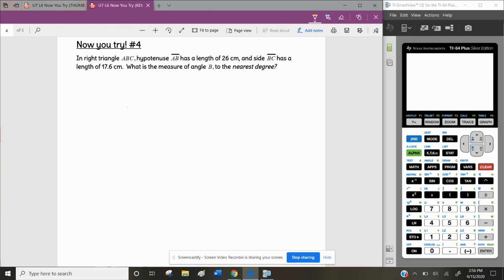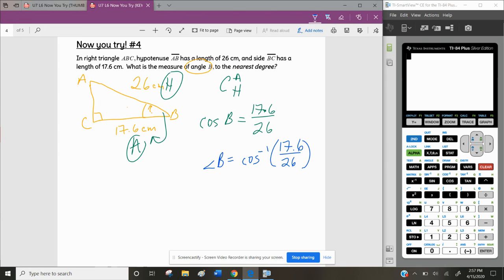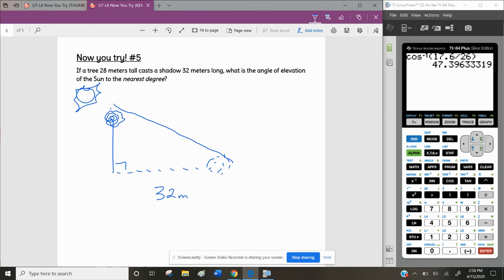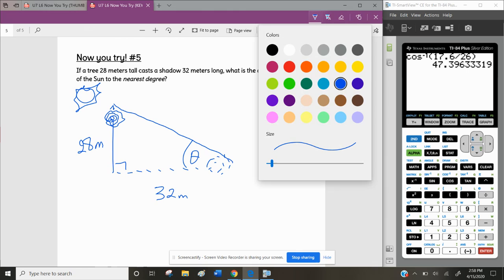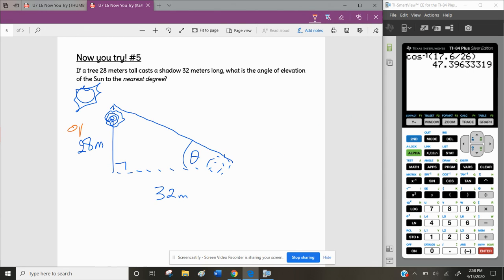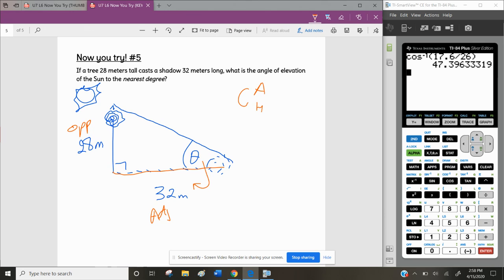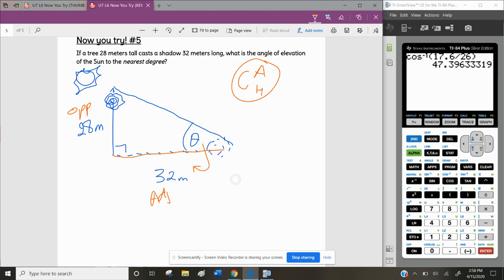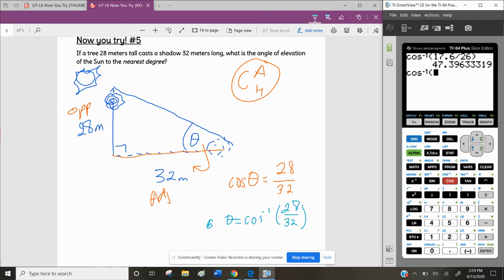Now You Try!4-5 - Finding ANGLE using Trig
2 problems finding the missing angle in a right triangle using trigonometry inverse
arcsin
arccos
arctan